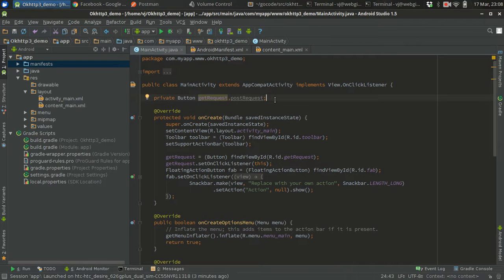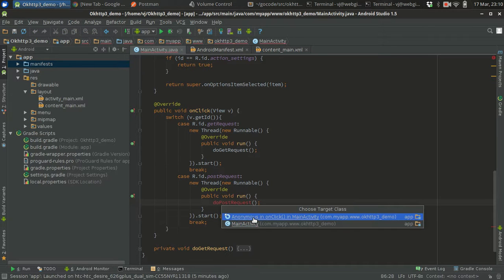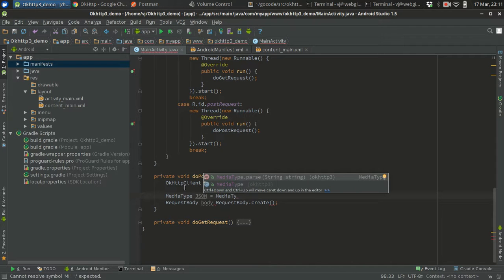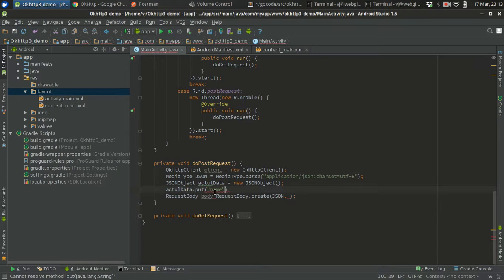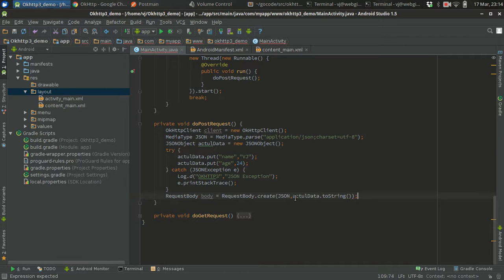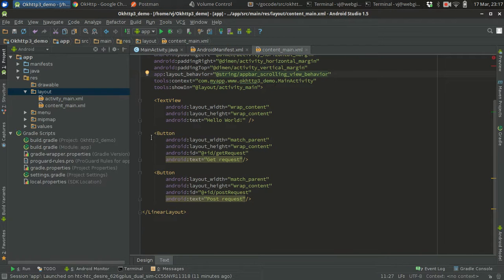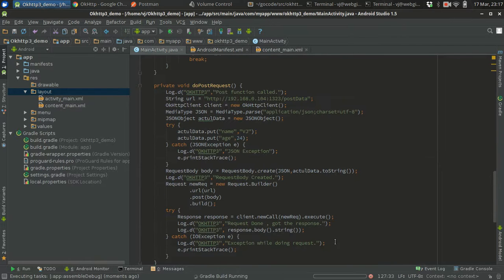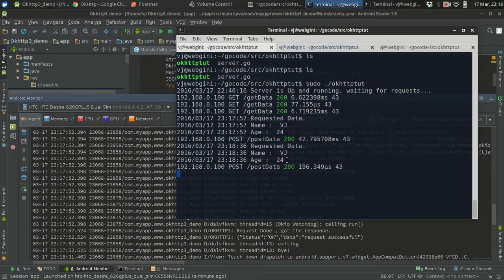Okhttp3 : 4 POST Request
In this video tutorial, i am going to show you how to send data to external apis using POST request in okhttp3.